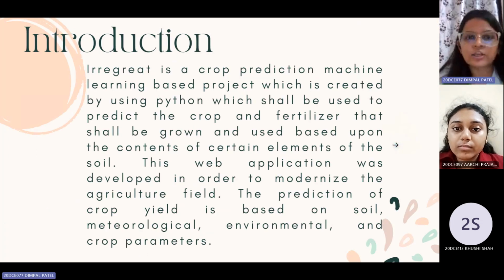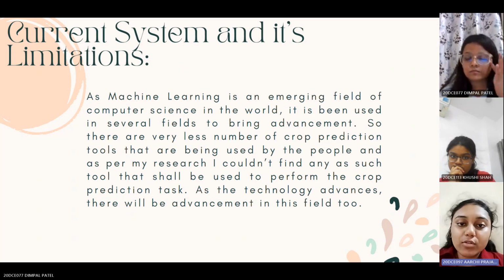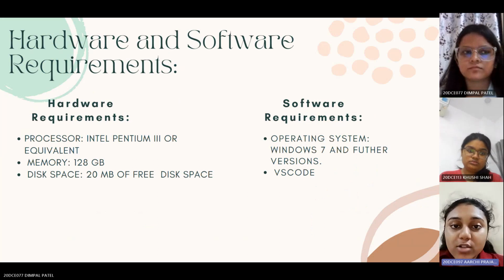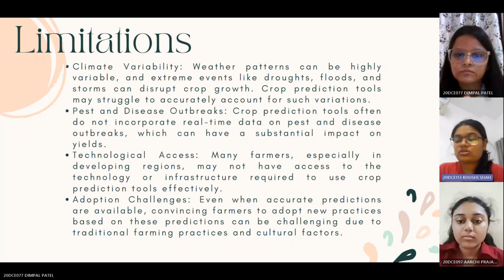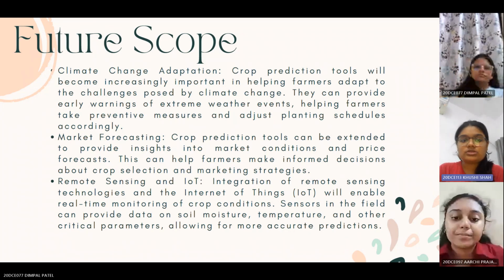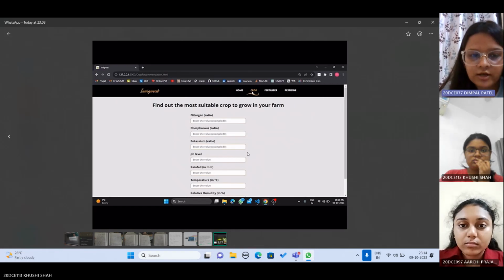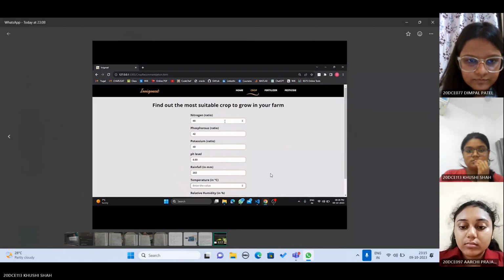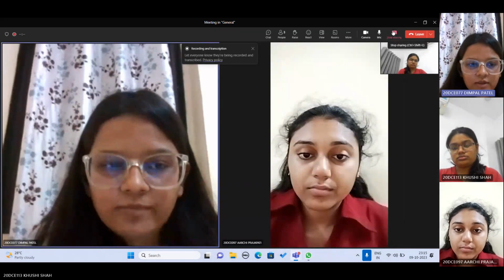IRREGREAT: CROP PREDICTION